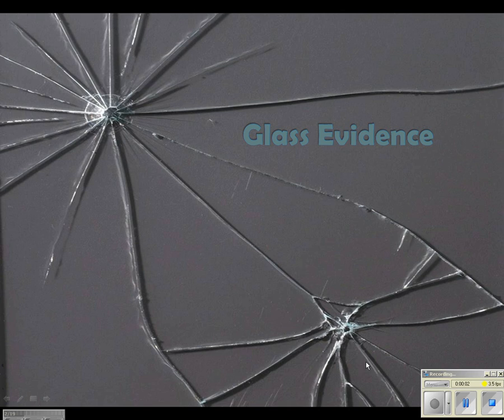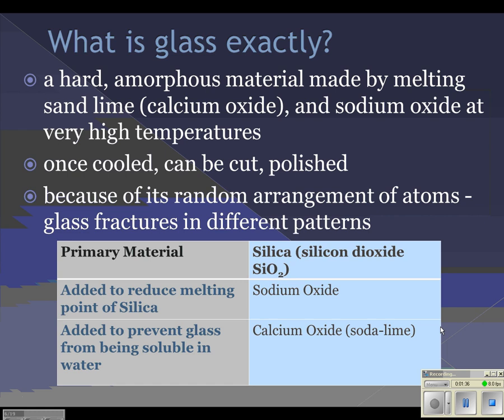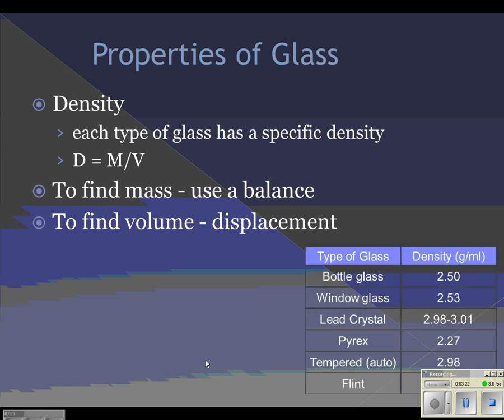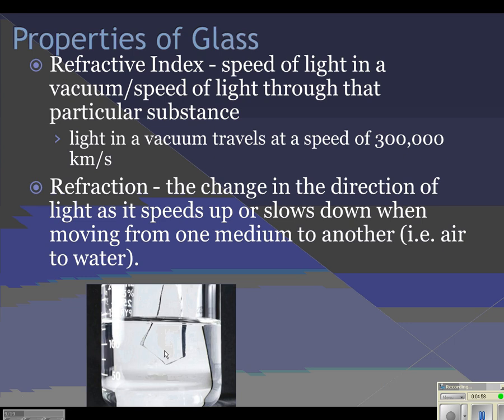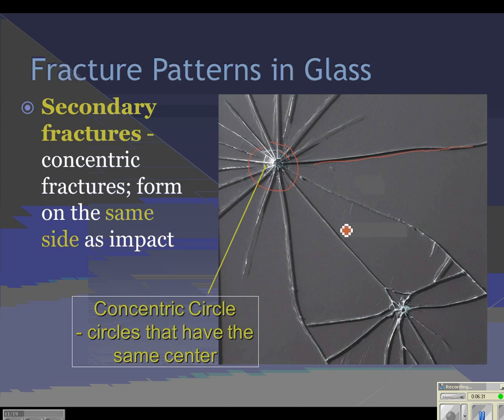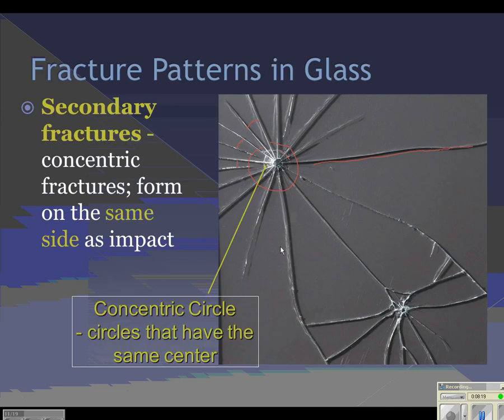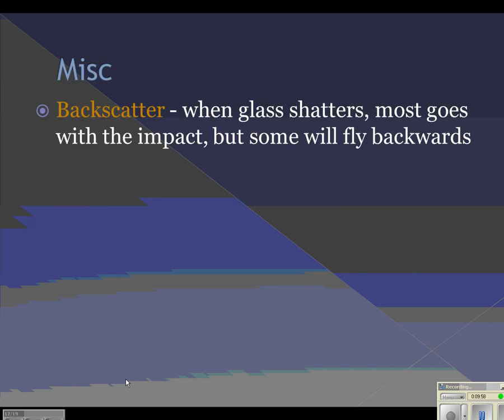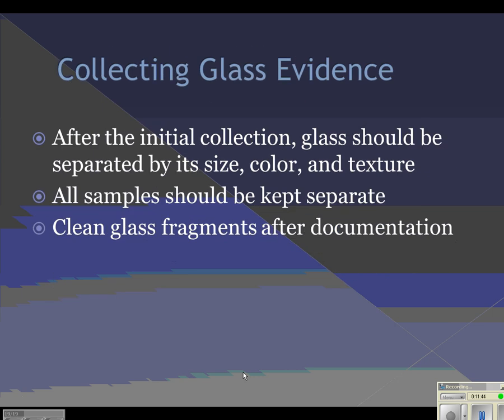Glass video lesson.wmv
Description of glass, what it is, structure, types, refractive index and density